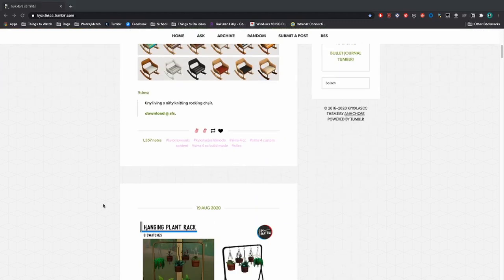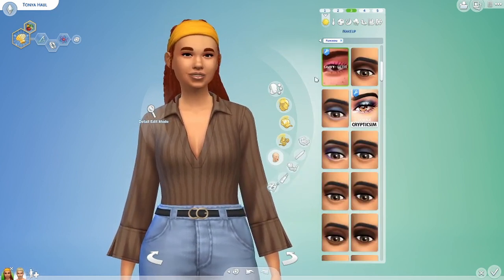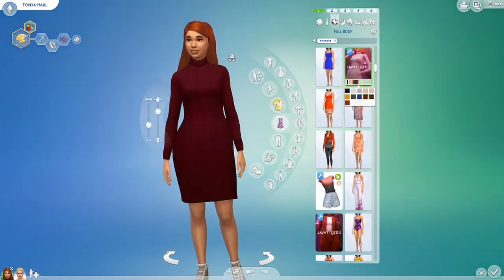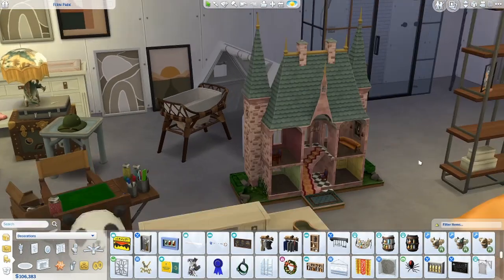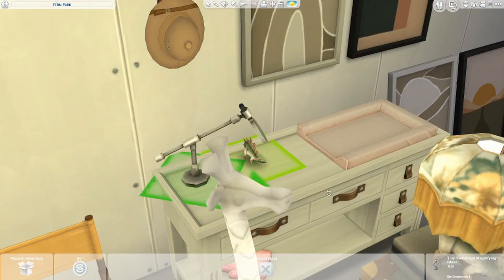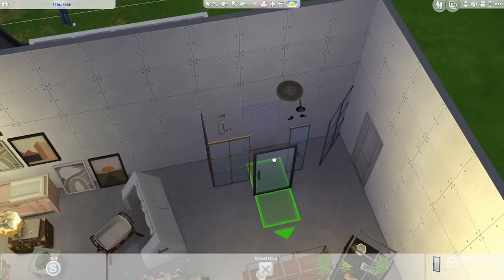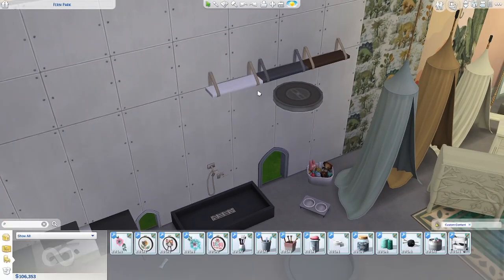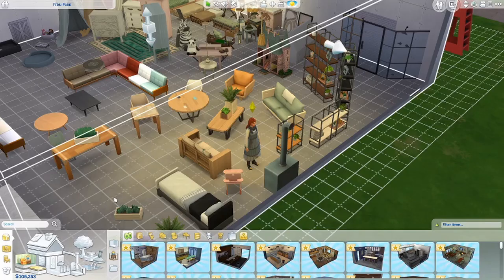May to August Custom Content Haul || THE SIMS 4 CC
Hello everyone, today I am doing a The Sims 4 custom content haul! I use a lot of custom content in my game and I even have my own custom content finds blog! Every 4 months I post a haul on my custom content finds page to summarize what custom content I downloaded and have been using. I'm going to try to do a haul every quarter so that I can share what I've been using and enjoying in my game. Check out the link below to access the summary haul post that contains a link to every single item I mention in this video. Enjoy!